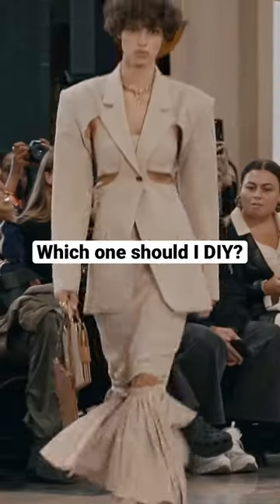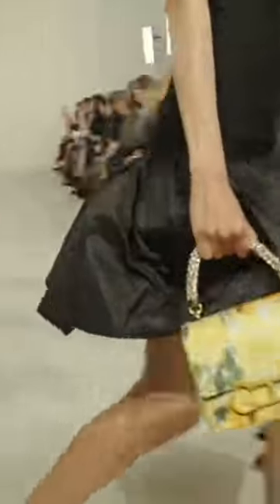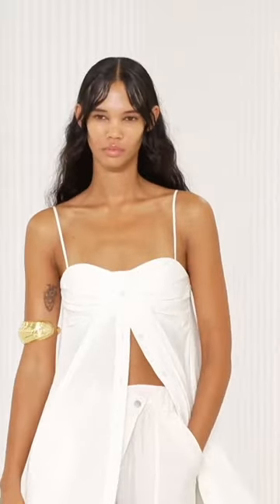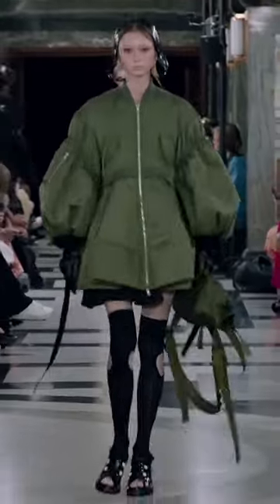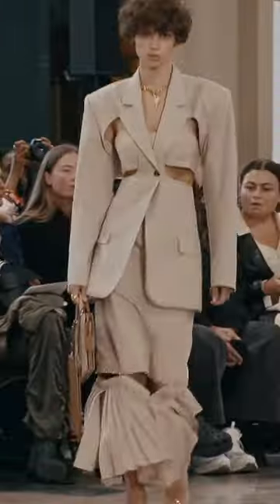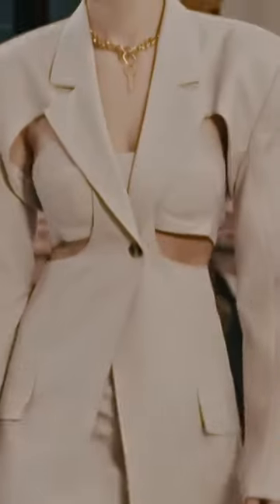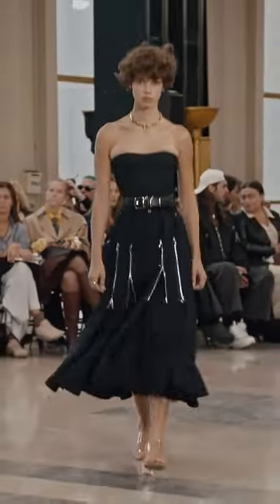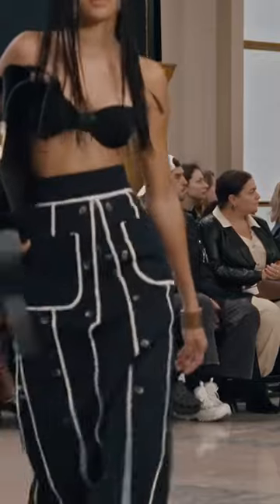I bet you can’t pick just one! 🤭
It's fashion week so let's review runway trends because there's plenty of inspiration for more DIY clothes!  Help me pick which trends to add to my Pinterest board to upcycle for Spring.